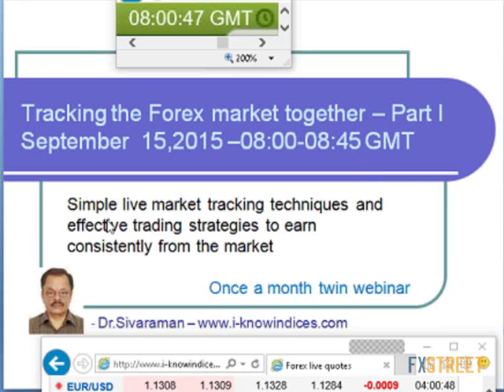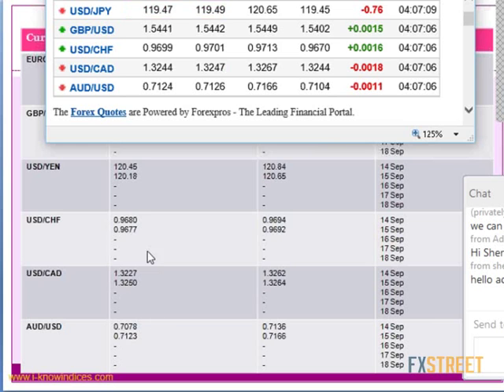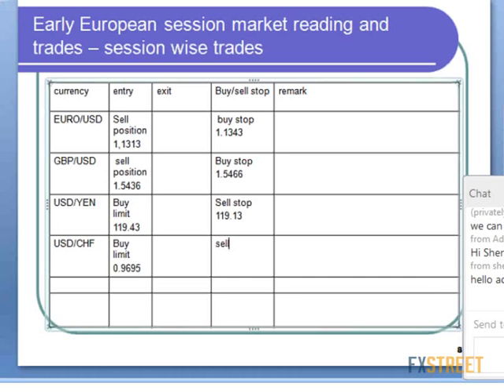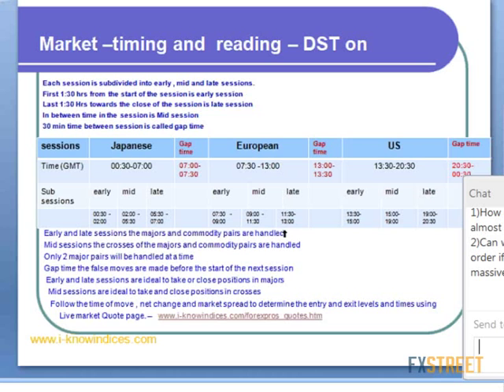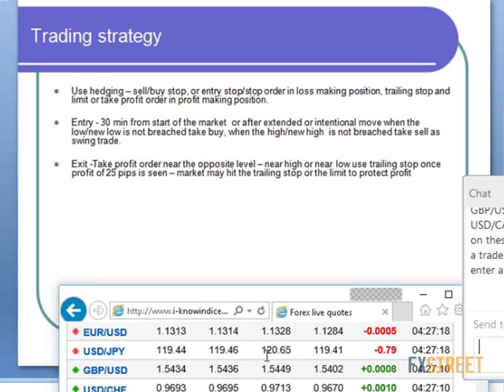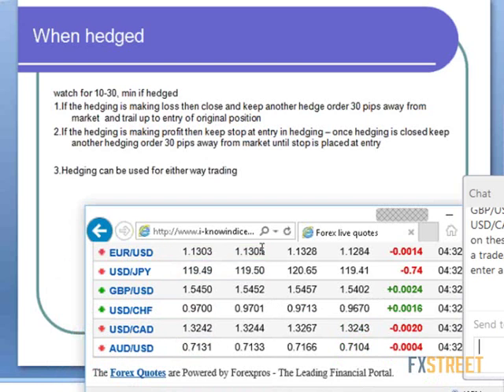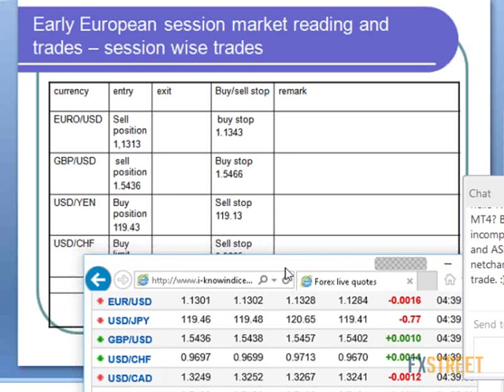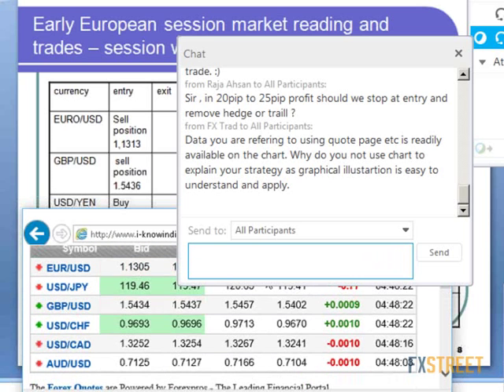Dr. S. Sivaraman: Tracking the forex market together / Part I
Date of issue: 15 September 2015. Speaker: Dr. S. Sivaraman. Dr. S. Sivaraman presents his "Tracking the forex market together" double Live Trading Session. Read the FX European market and learn to make decisions during Part I and then follow up with the second session - Part II - reviewing the trades and analysing the FX US market. Part II will take place at 14:00 GMT (10:00 EDT) on the same day. Let Dr. S. Sivaraman give you live calls based on market moves and help you finding easy way of trading!